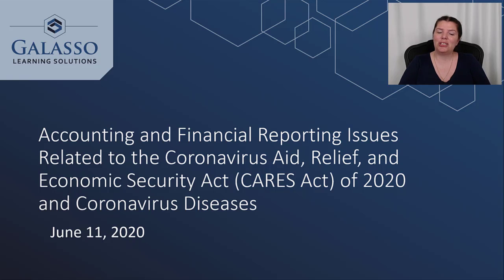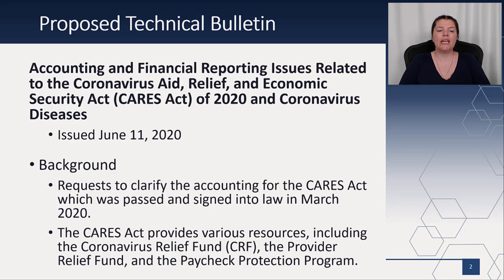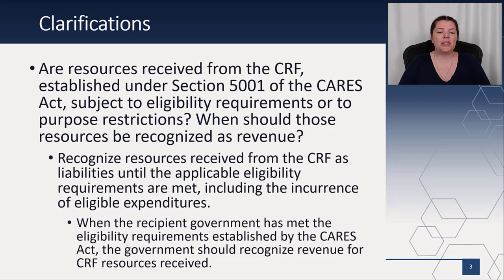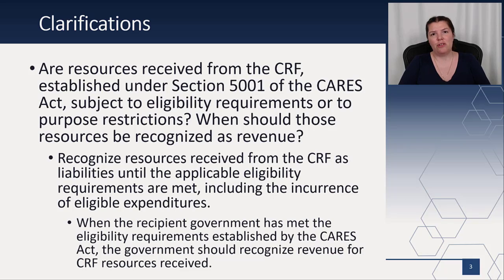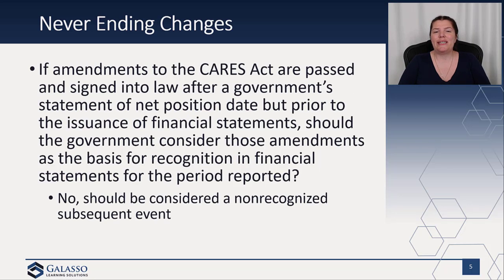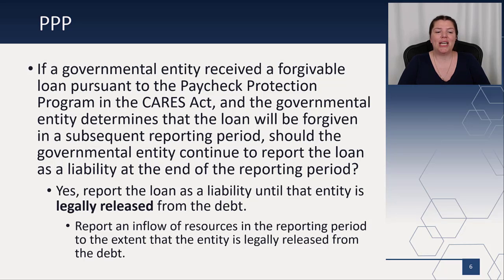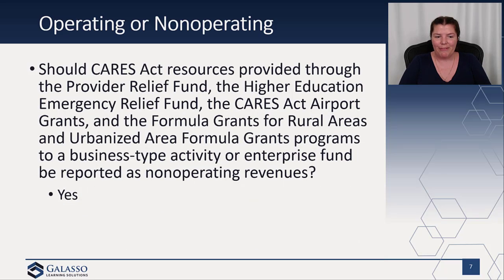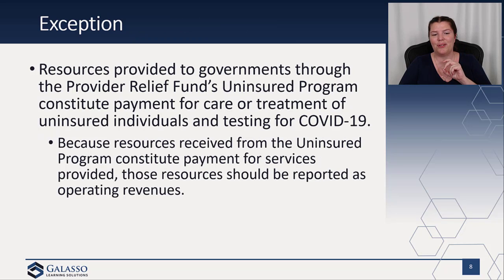Galasso Learning Solutions: GASB Proposes Application Guidance on CARES Act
GASB has issued an exposure draft, “Accounting and Financial Reporting Issues Related to the Coronavirus Aid, Relief, and Economic Security Act (CARES Act) of 2020 and Coronavirus Diseases,” to address questions relating to the proper accounting for CARES Act funding, including PPP.

The Q&A addresses questions about whether this would be treated as an extraordinary or special item, as operating or nonoperating revenue, and when does a forgivable loan become revenue.

Comments are due June 25.